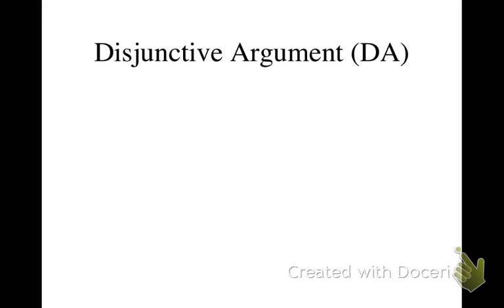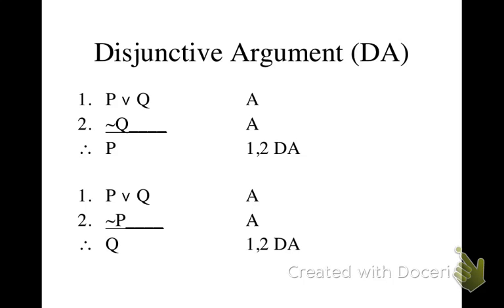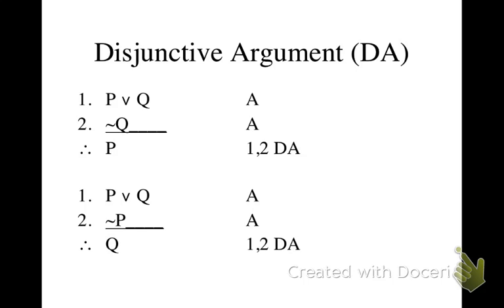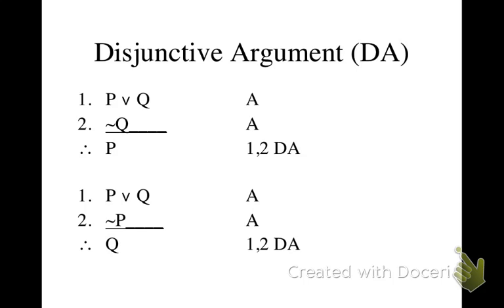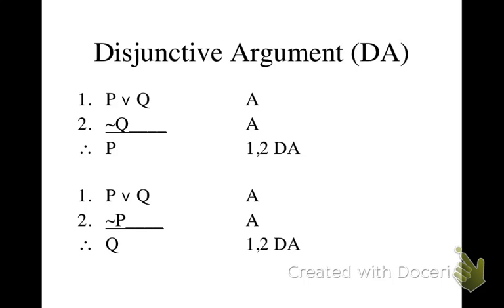The rule of Disjunctive Argument